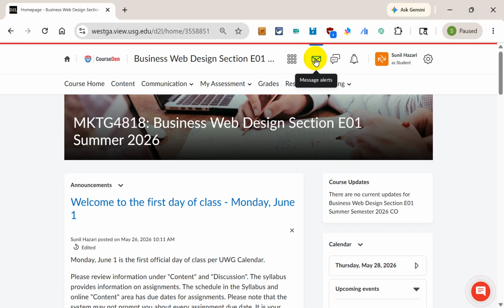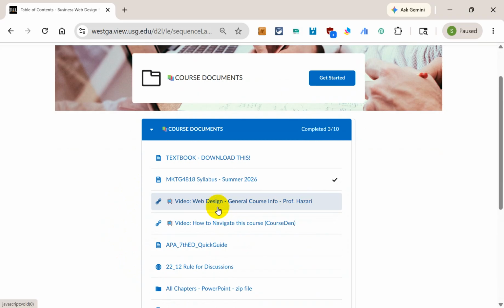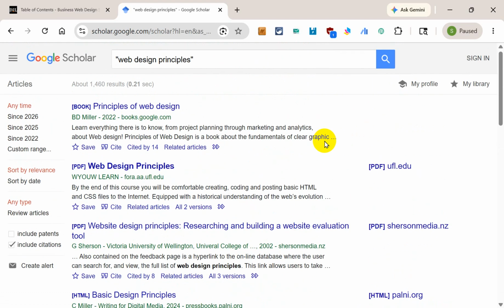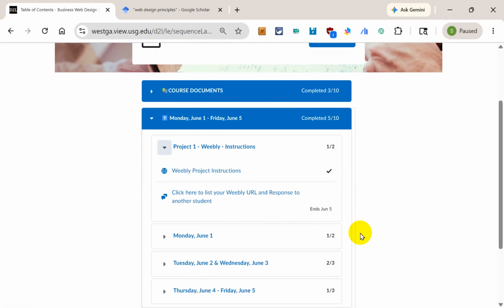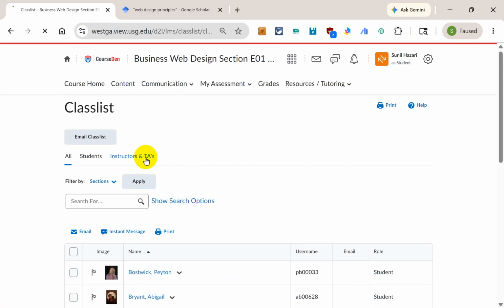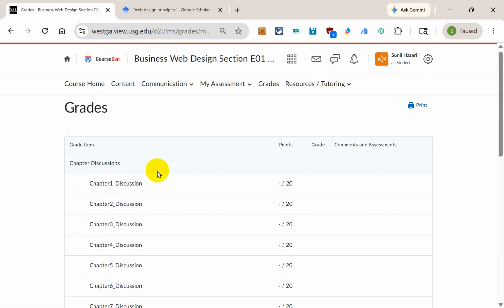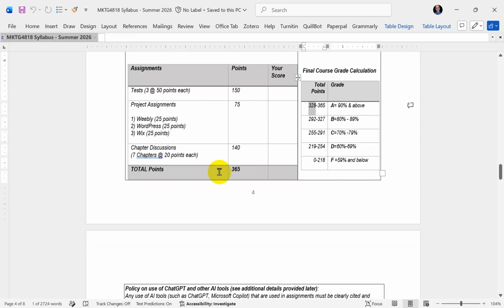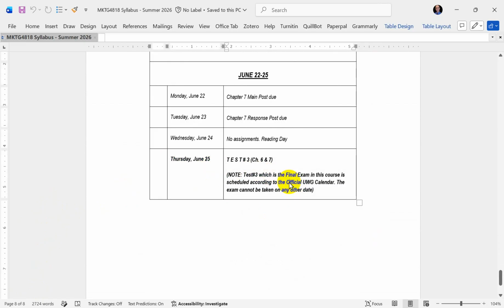Prof. Hazari - MKTG4818 - Business Web Design- University of West Georgia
Prof. Hazari provides CourseDen walkthrough of the MKTG4818 Business Web Design course for Summer 2026.